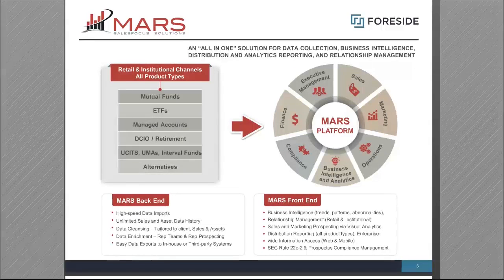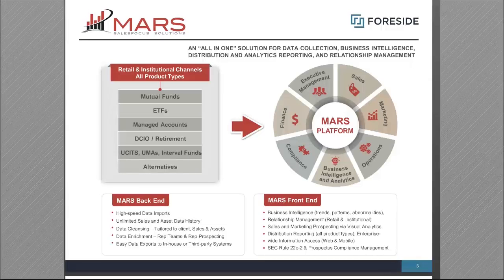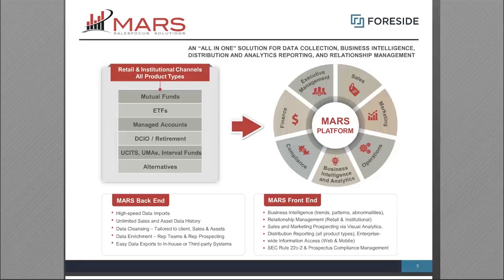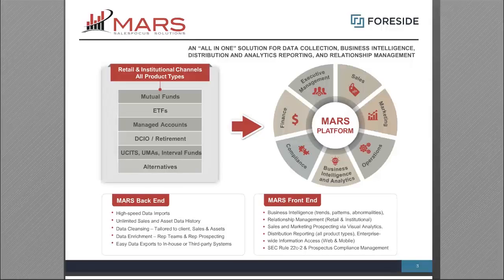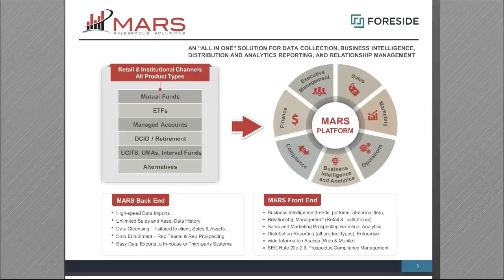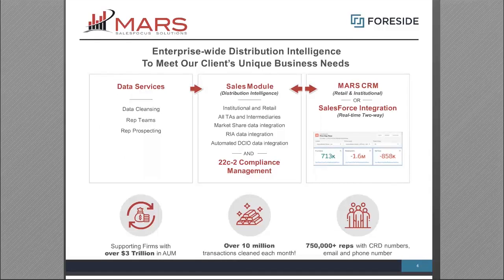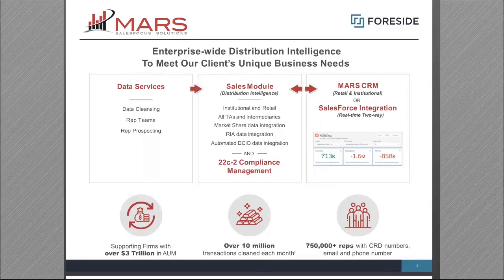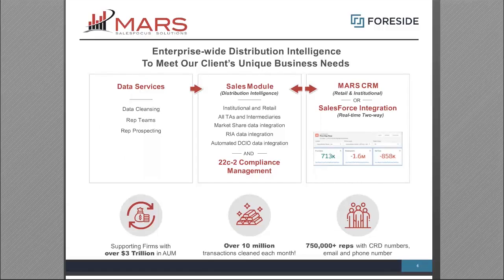FORESIDE PARTNER SPOTLIGHT: MARS SALESFOCUS SOLUTIONS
MARS is the industry-leading data aggregation, data distribution, and data visualization platform for enhancing sales at asset management firms.An “all in one” solution for data collection, business intelligence, distribution and analytics reporting, and relationship management.  MARS transforms sales and asset data from the Retail and Institutional sales channels into actionable business insights to identify new sales opportunities, create product-targeted marketing leads, and facilitate asset growth.